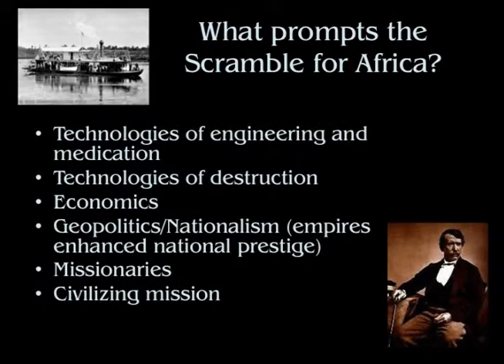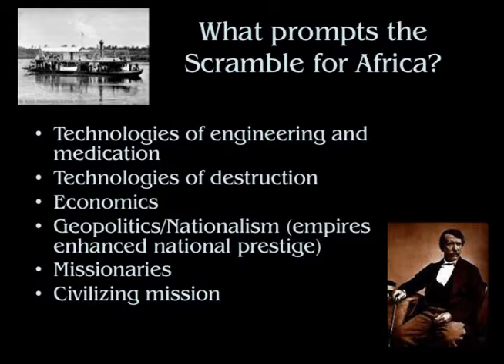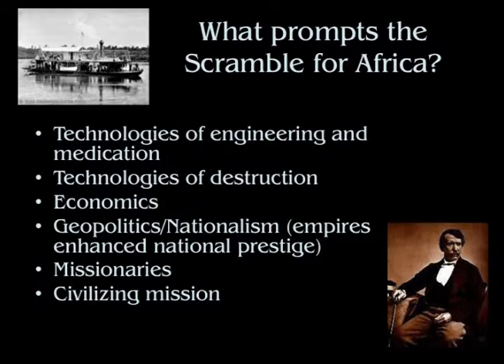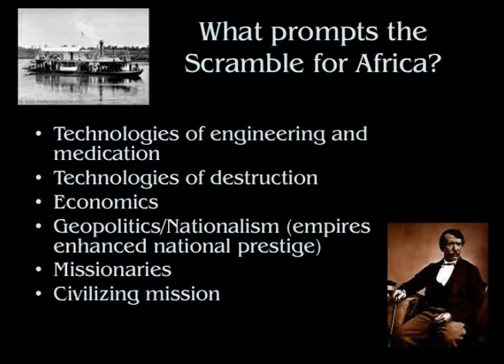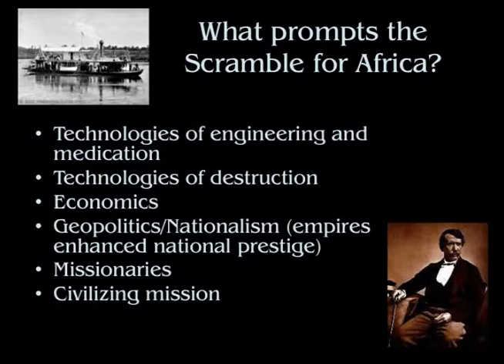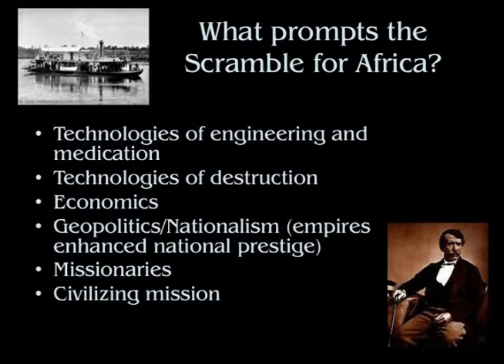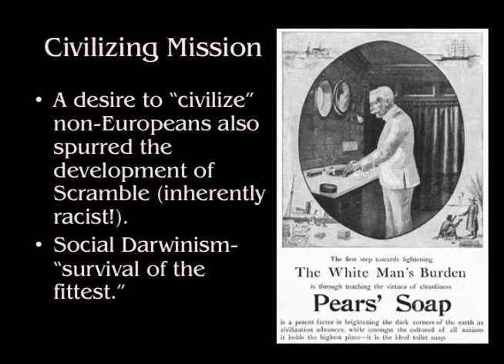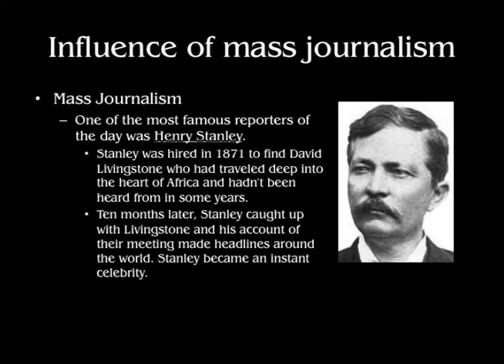HIST 1112: Module 3 Topic 3 Lecture Part A